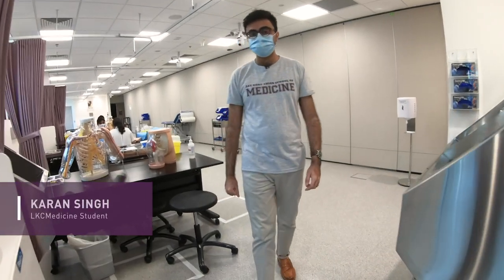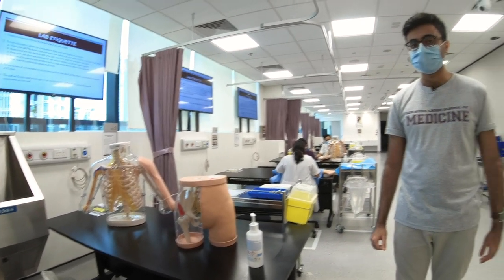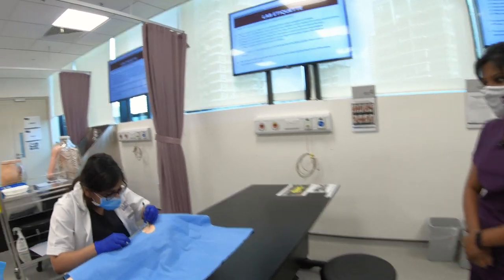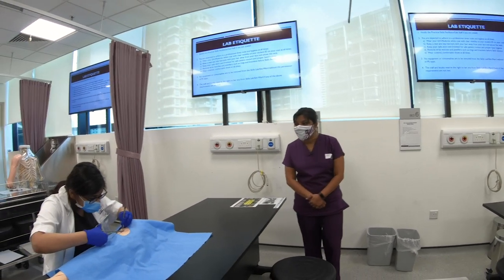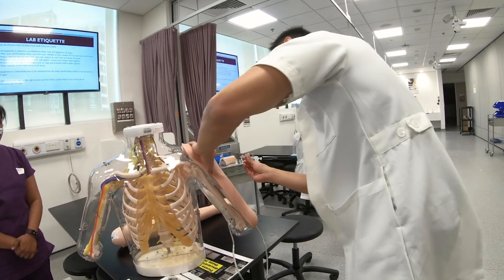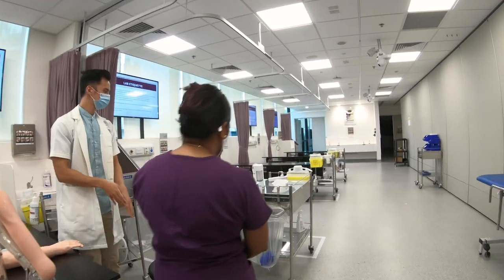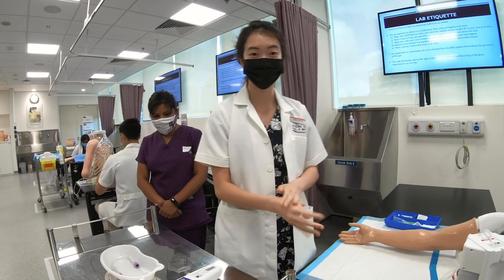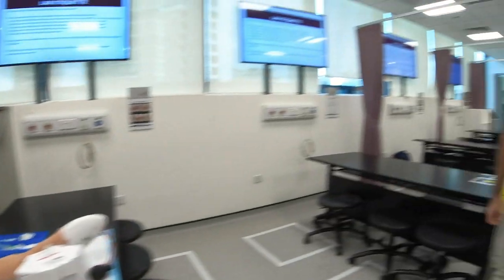A Virtual Tour of LKCMedicine - Practical Skills Lab